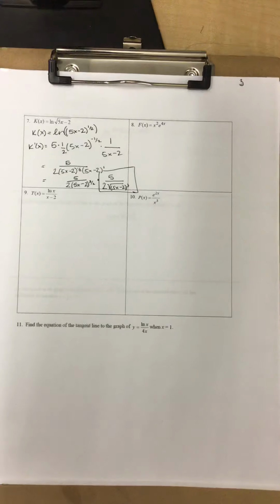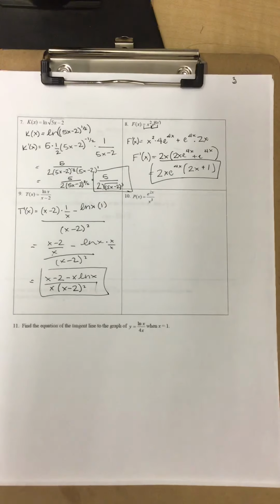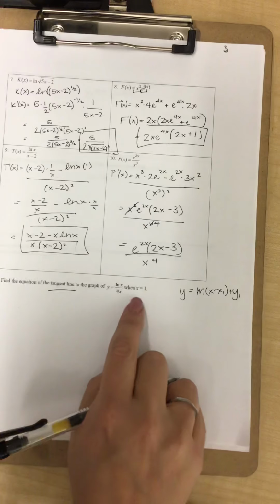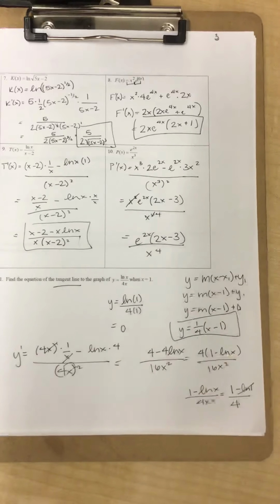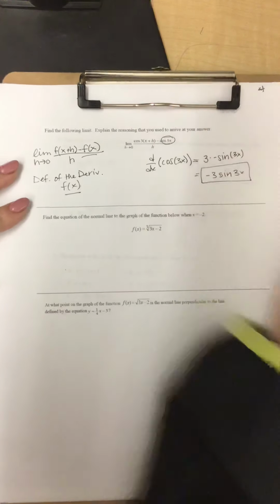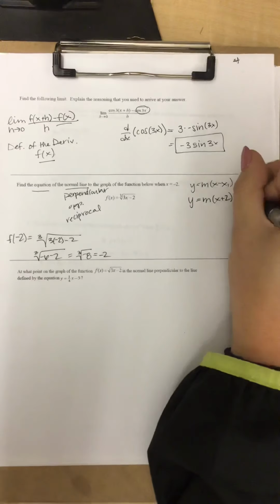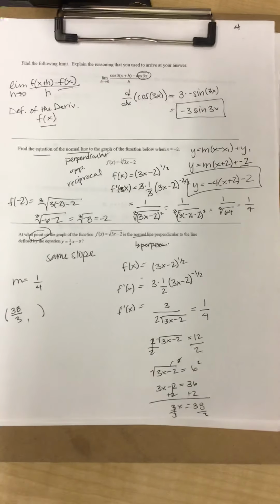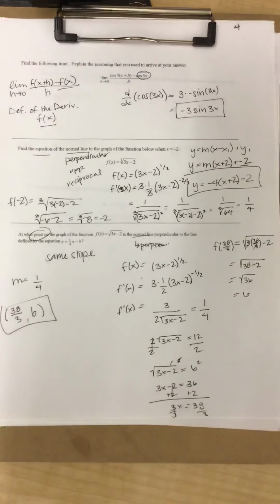Unit 3 Practice Problems Part 2